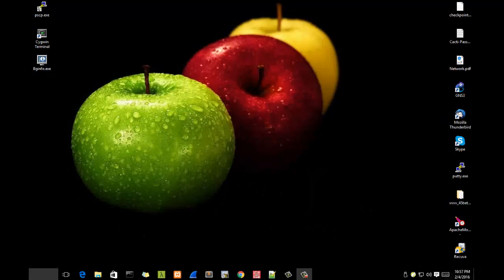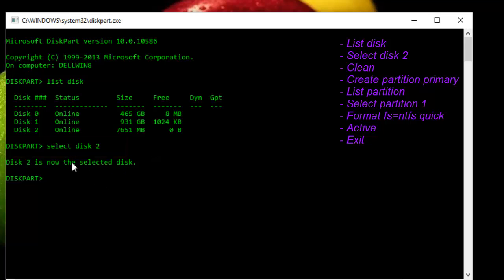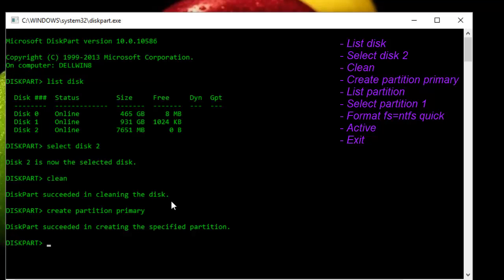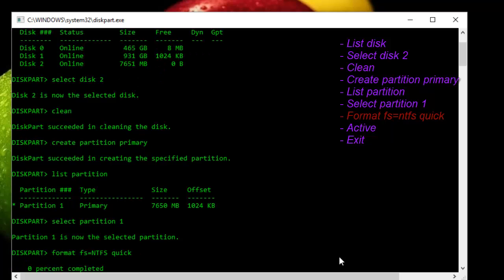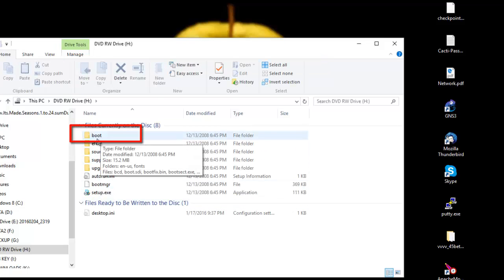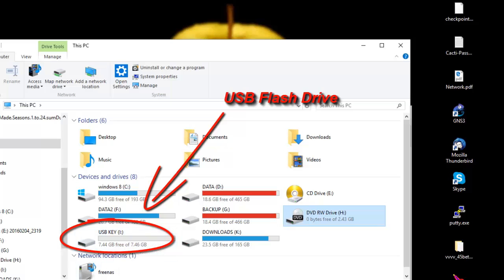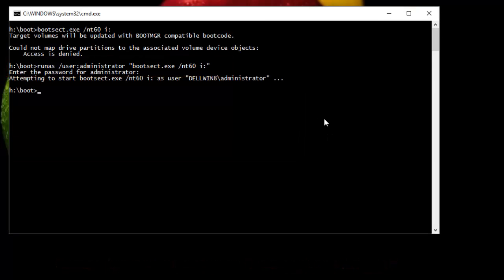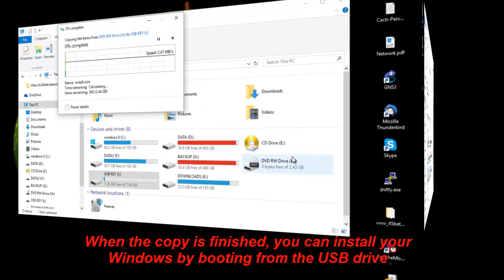Create a bootable USB Flash Drive using the diskpart utility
In this video, I'll show you how to create a bootable USB drive manually, we will use the Command Prompt as a Windows default program and specially the DISKPART utility.
 Here are step by step to create a bootable USB drive as the Windows installation media. To create a bootable USB drive as a Windows installation media.